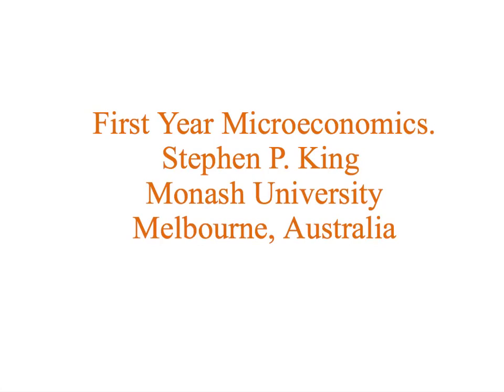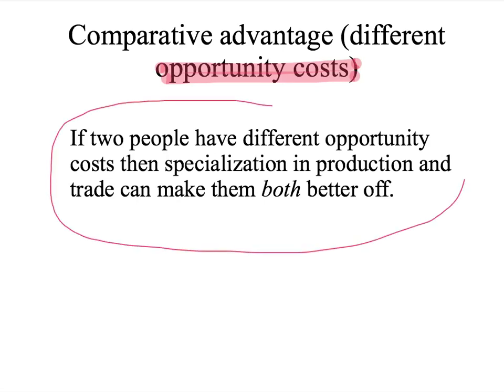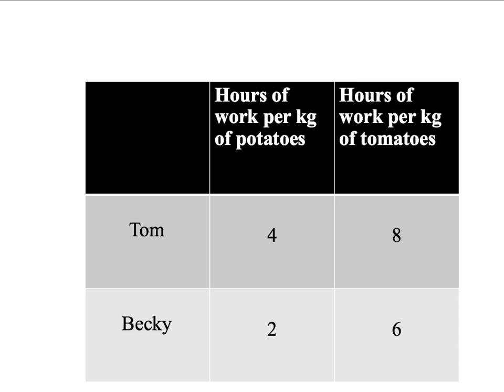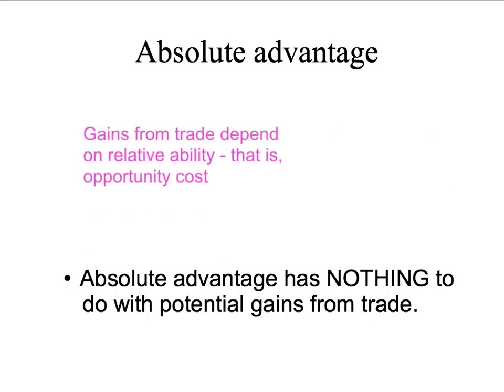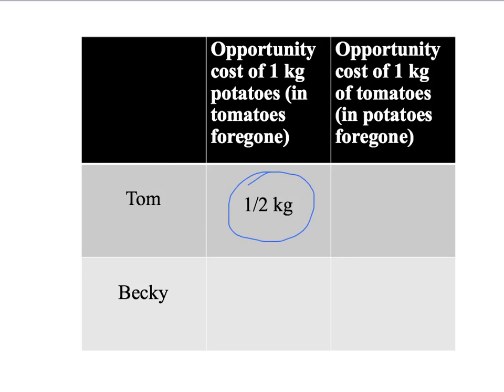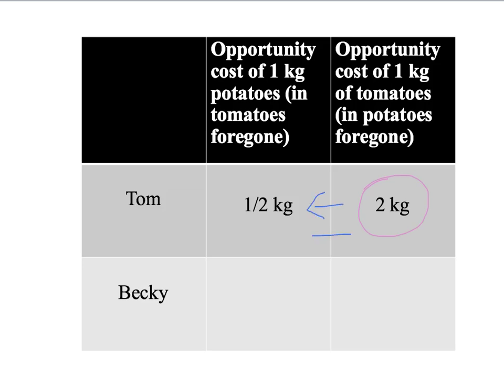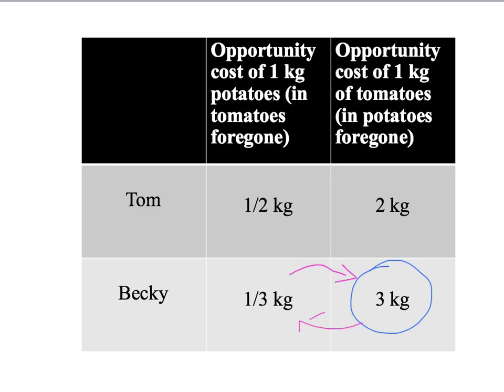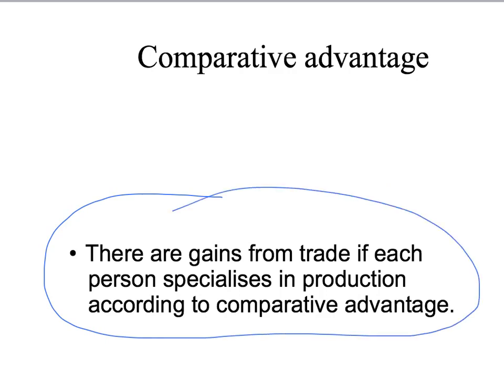2c Introduction to comparative advantage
This video introduces the concept of comparative advantage and how it can lead to mutually beneficial trade.